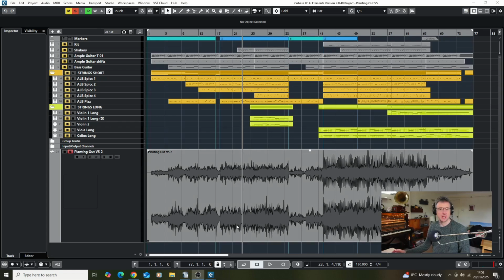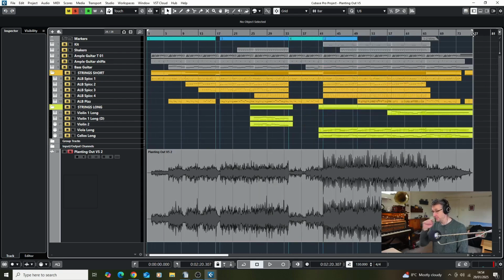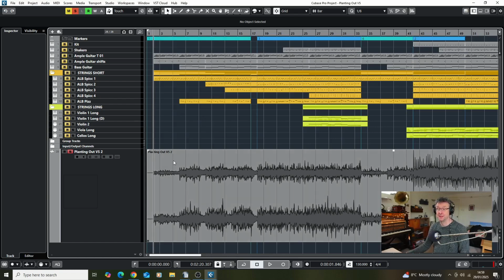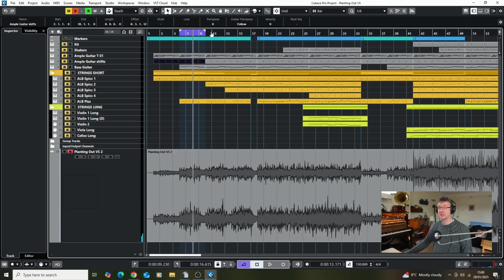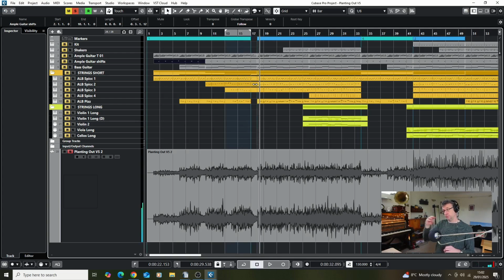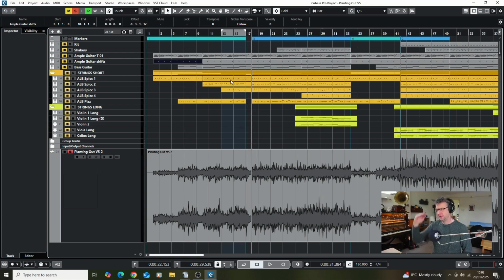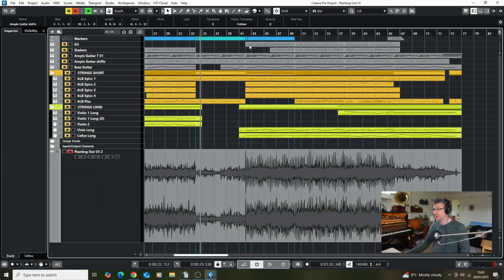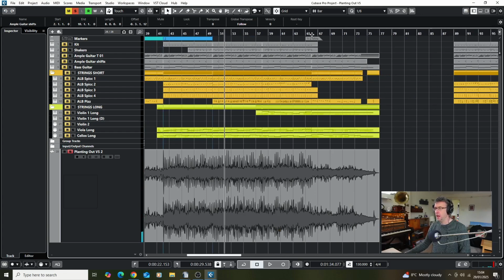How to Structure Your Music Production Library Tracks: Deep Dive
Do you want to get your music placed in libraries but not sure how to structure your tracks for maximum impact?

In this deep dive, I'’ll break down the best way to structure your production music so it’s clean, usable, and placement-ready.